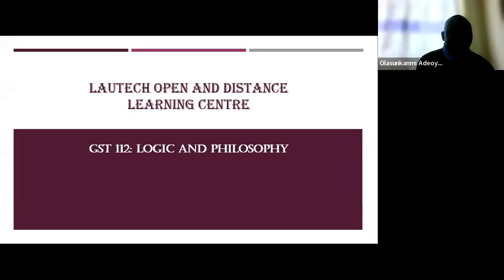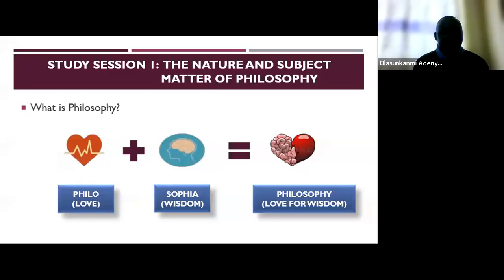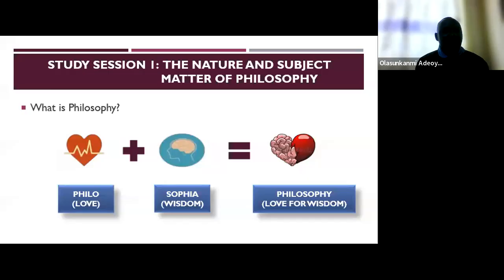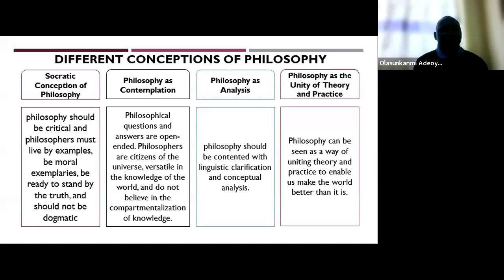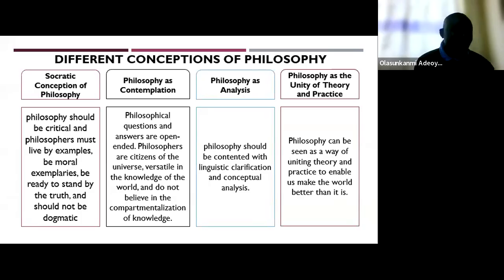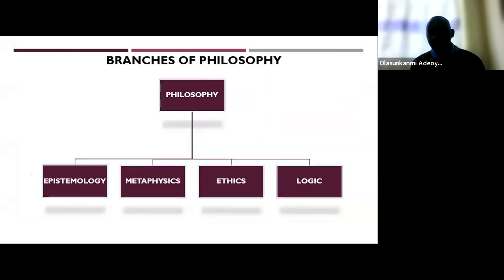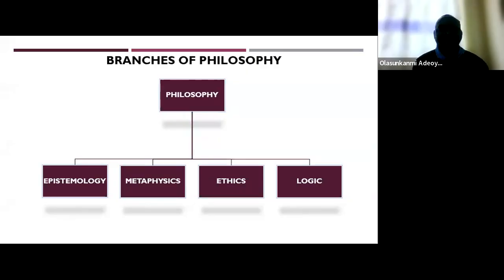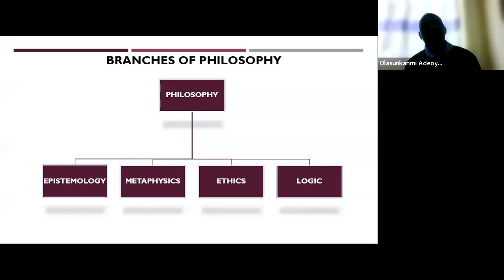GST 112 SS1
Interactive discussion on study session 1